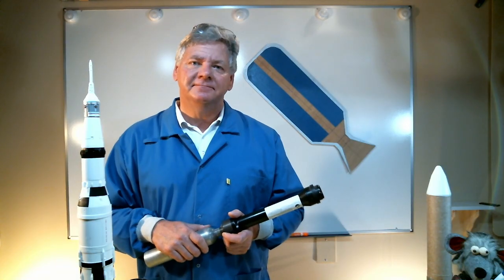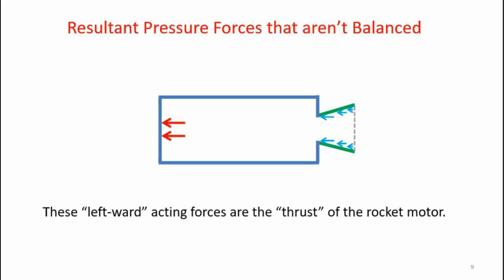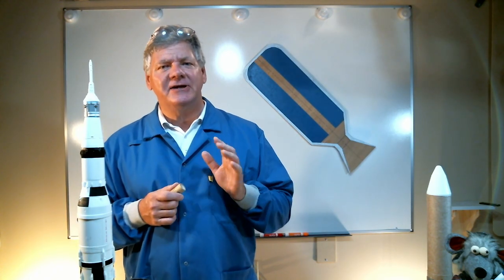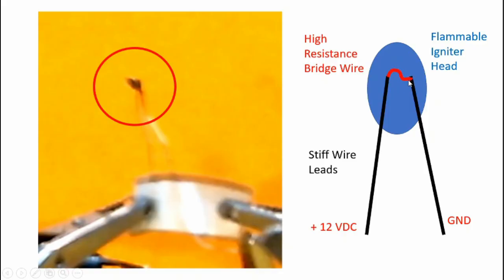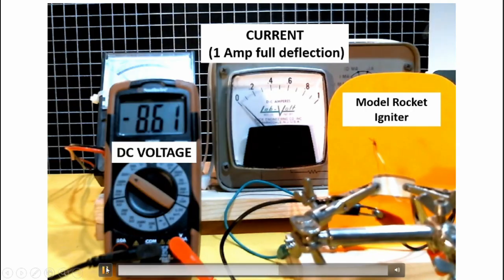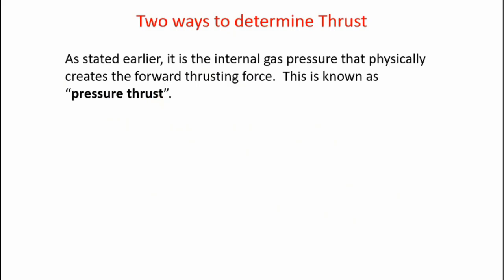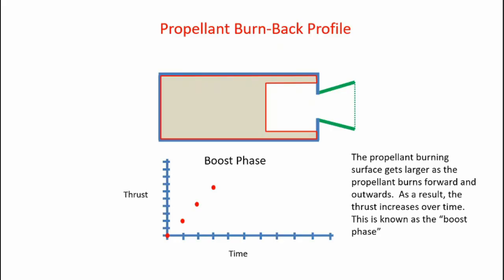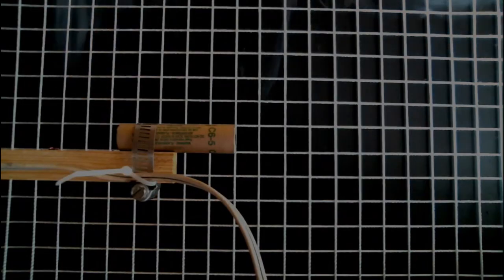Rocket Propulsion Basics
This video provides some basic insights on how rocket motors work.  The video addresses subjects such as combustion, internal pressure, rocket nozzle theory, and thrust curves.  It also includes a test of a model rocket igniter and a static firing of a C6-5 model rocket motor.  This video is intended for high school students (or higher) with a basic background in physics.